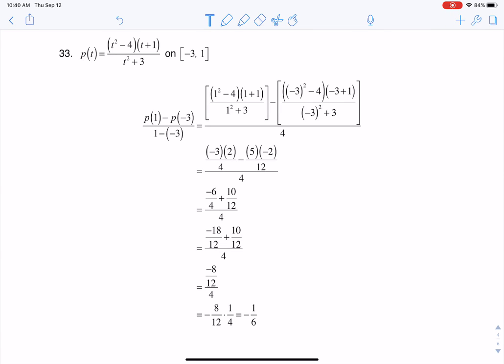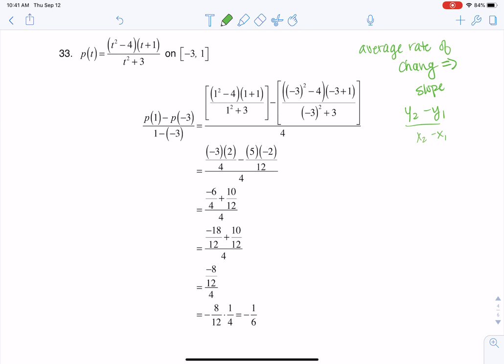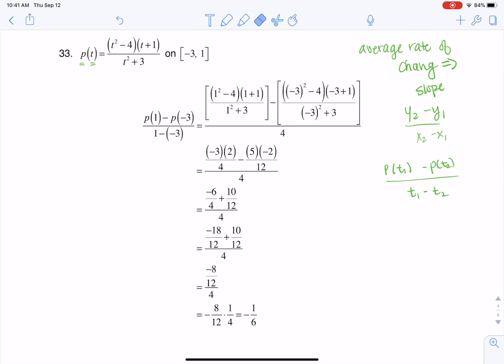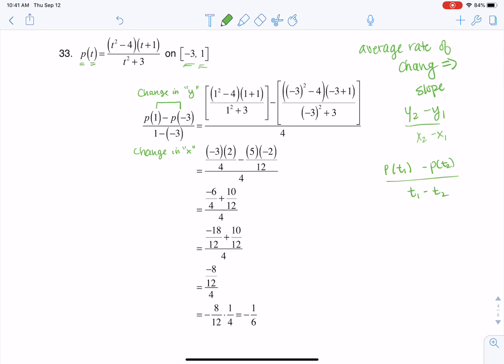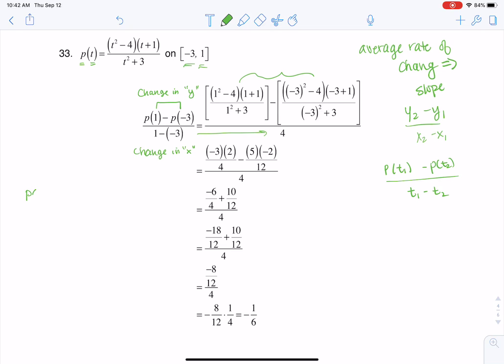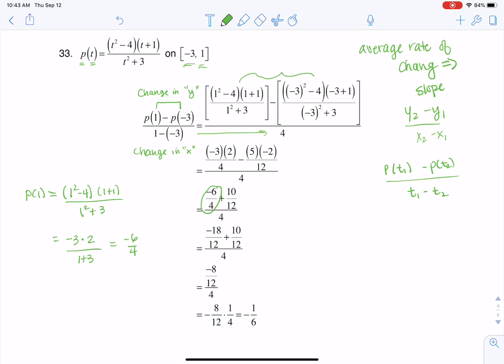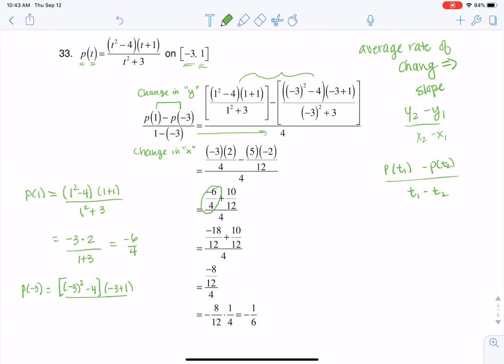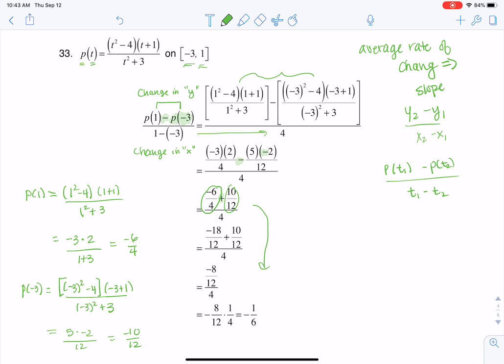Math 21 HW Section 3.3 #33